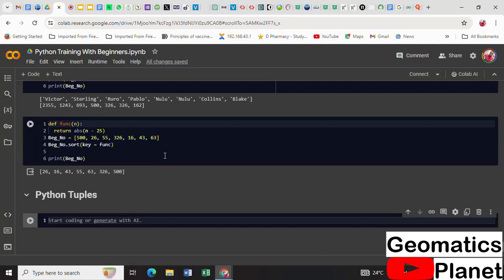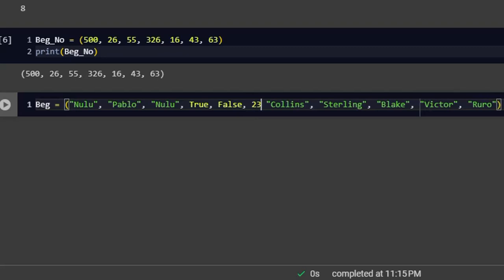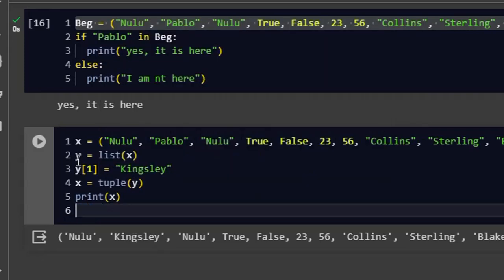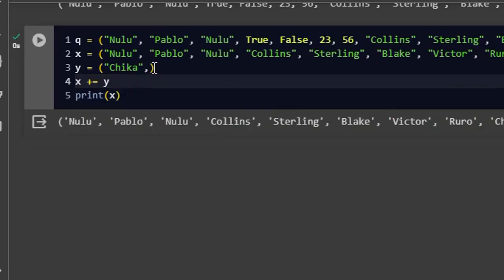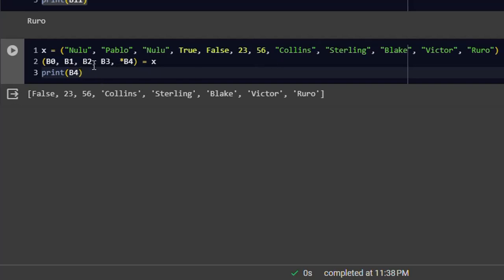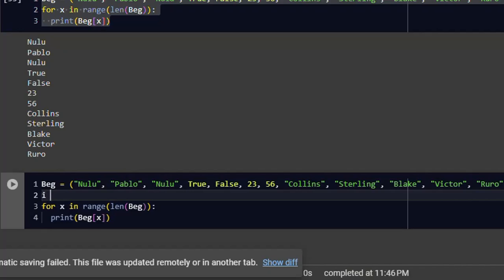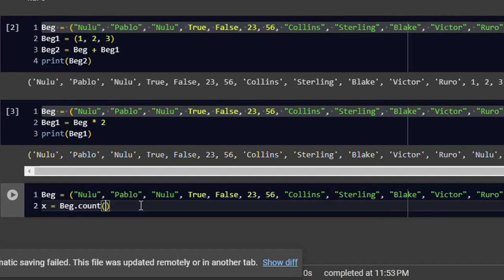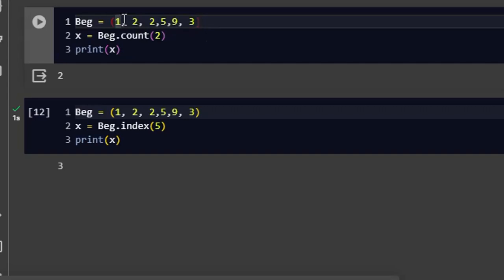Tuples in Python: A Comprehensive Tutorial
Explore the comprehensive tutorial on Tuple in Python!
Whether you're new to programming or seeking to enhance your Python skills, this tutorial covers everything you need to know about Tuples.
Learn how to create Tuples, access their items, update, add, and remove items. Discover the power of unpacking Tuples using asterisks, and master looping techniques with Tuples, including while loops. Join us as we delve into advanced topics like joining and multiplying Tuples, along with an exploration of essential Tuple methods. Elevate your Python proficiency with this in-depth Tuple tutorial!